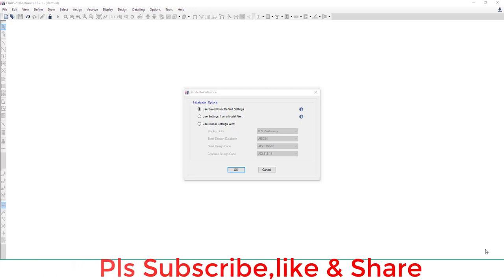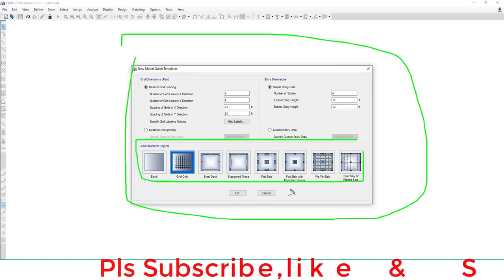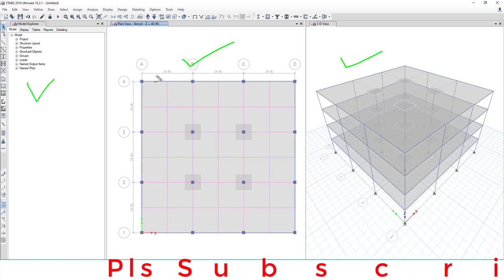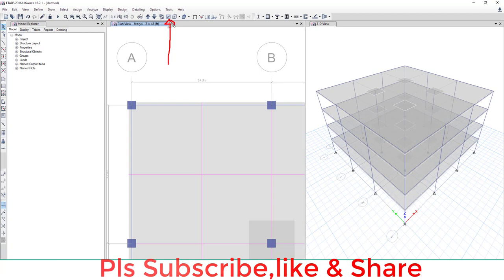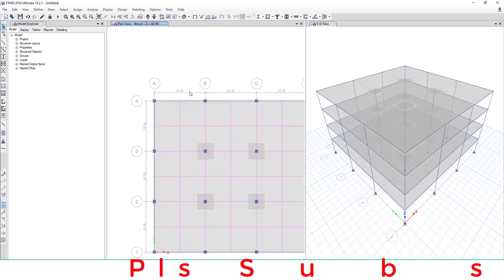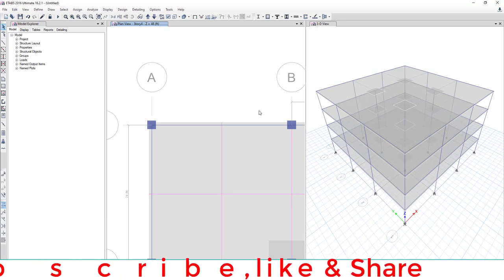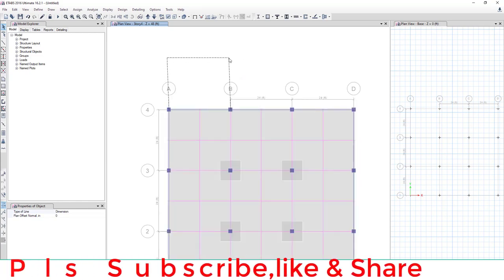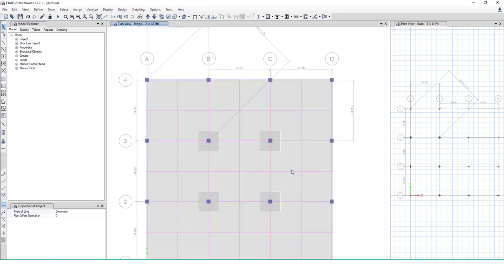Etabs tutorial Show, Delete and Draw Dimension line Civil engineer